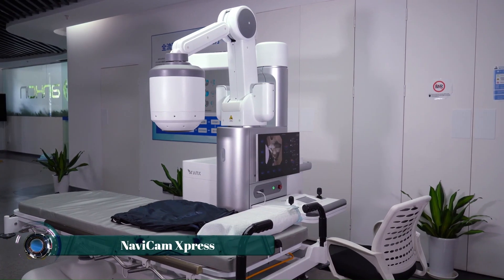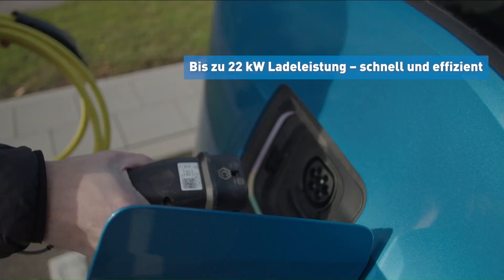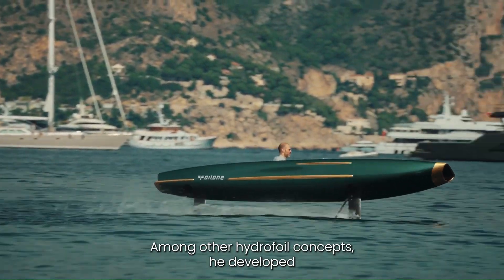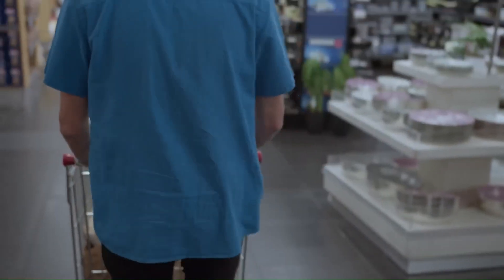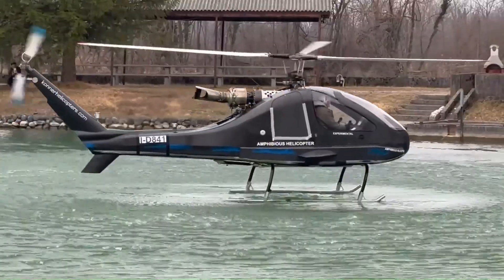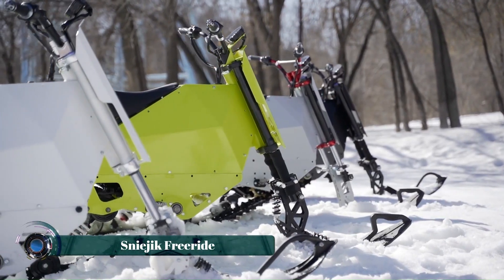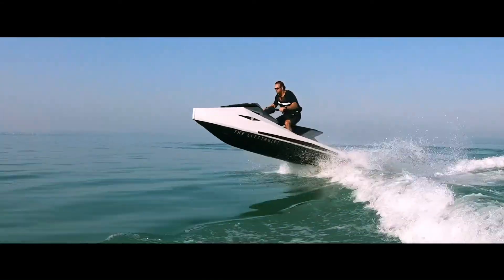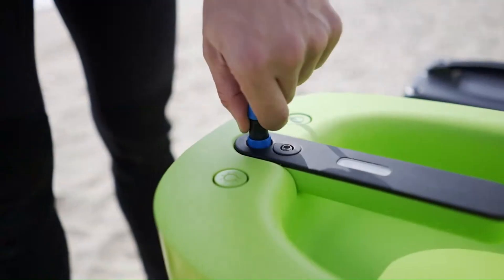Amazing Inventions That Are On Insane Level of Genius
00:00-intro
00:20-NaviCam Xpress
01:17-Hyundai X-ble Shoulder
02:12-Rheinmetall Ladebordstein
03:05-Leva Kinetic Wall
03:59-FoilOne Pegasus
04:56-7Sense SuperBrain 1
05:53-Shopic
06:62-Solar-Umba 4000
07:48-Konner K3
08:38-INMOTION E20
09:41-PIXKIT 3.0
10:46-Sniejik Freeride
11:29-Expand R5090
12:24-NARKE Electrojet
13:22-Ozmo
14:16-SeeAir